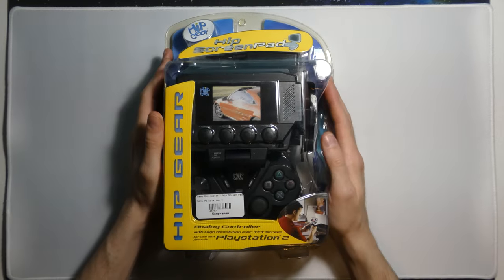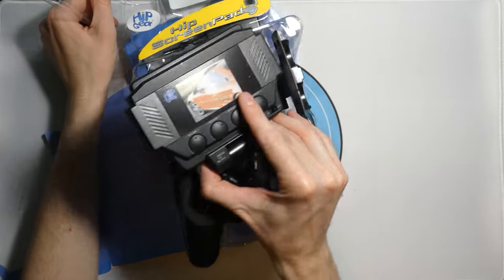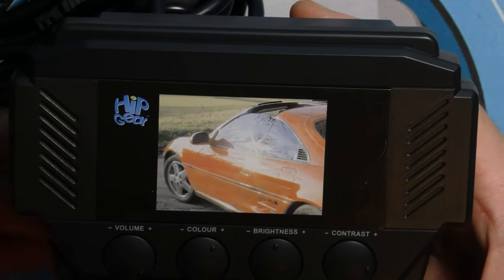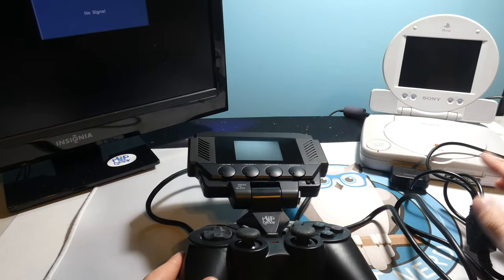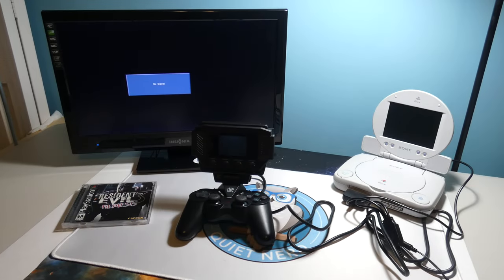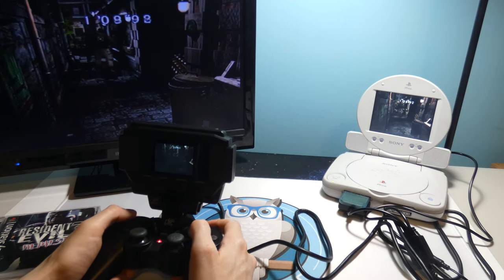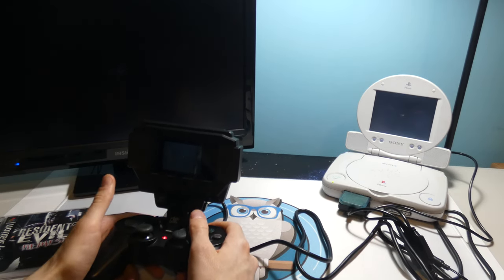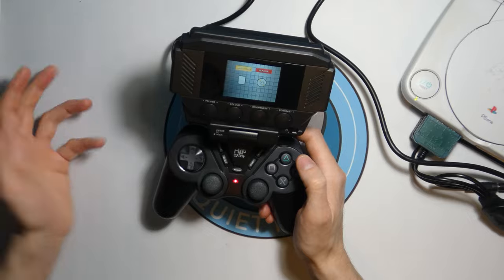Funky PlayStation Controller?! - Hip Gear Screen Pad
Just what it looks like a old piece of tech a PS1 of a controller with a screen attached to it. Pretty wild and fun!